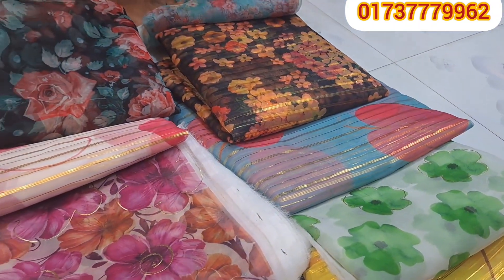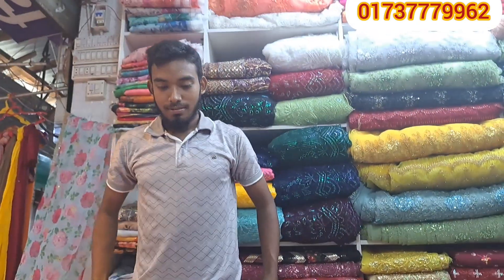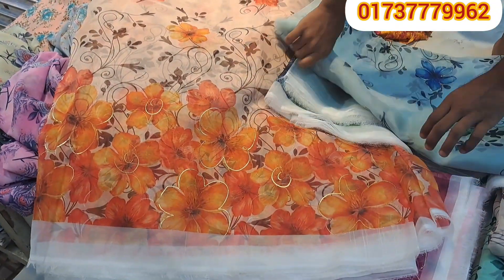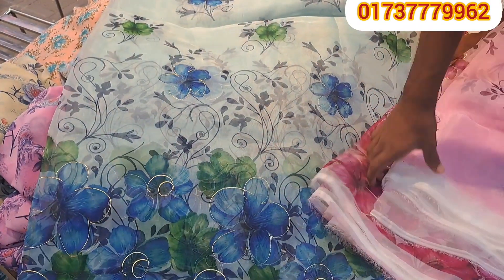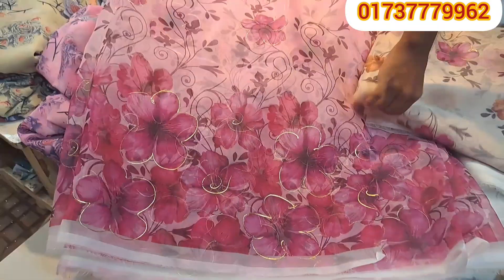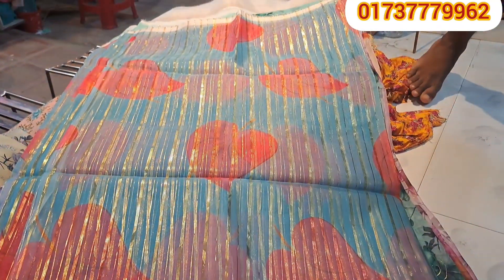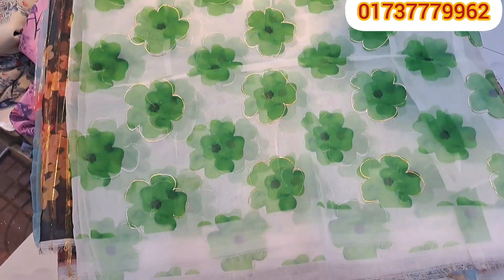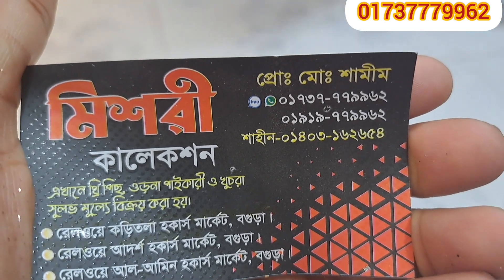টিস্যুর মধ্যে থাকছে একদমই গর্জিয়াস এবং মানসম্মত গজ কাপড় 💥💥ভালো মানের কাপড় কিনুন কম দামে 💥